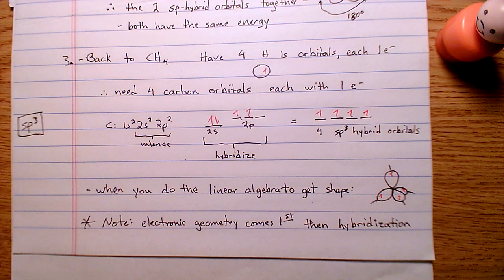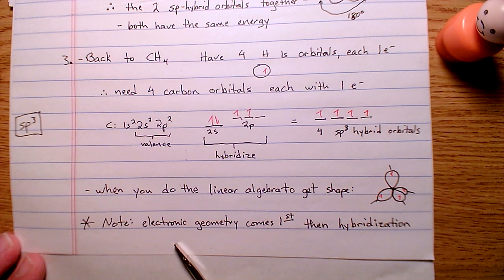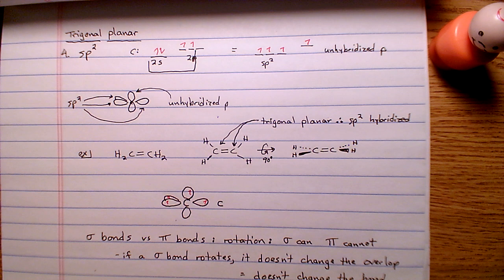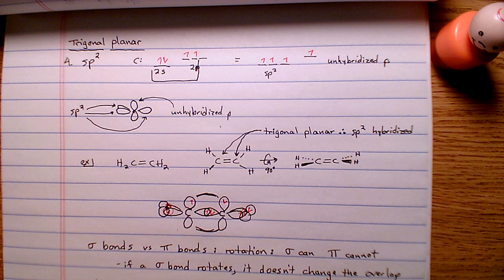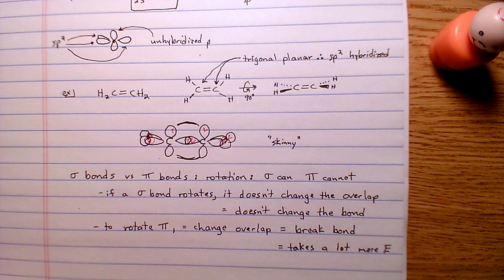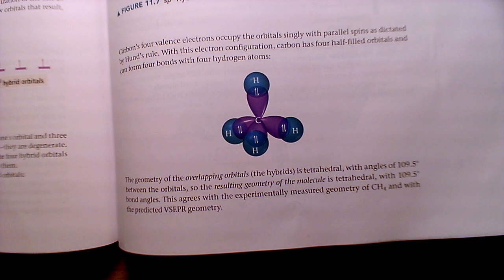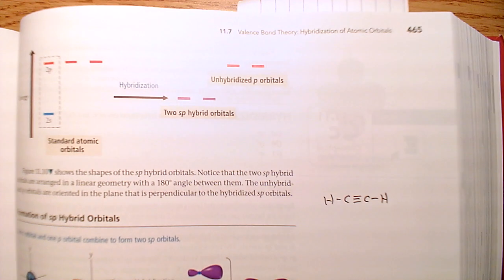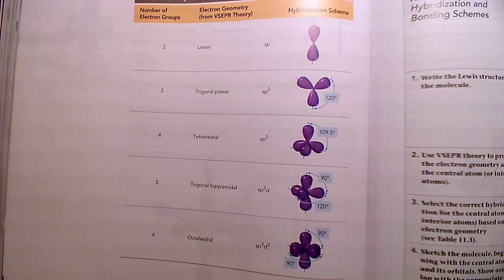sp3 sp2 sp Hybridization